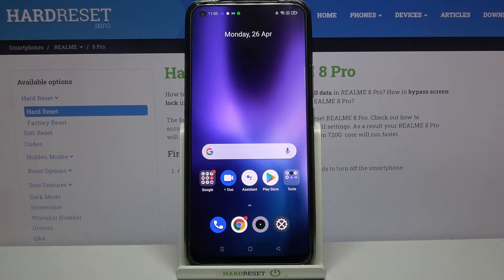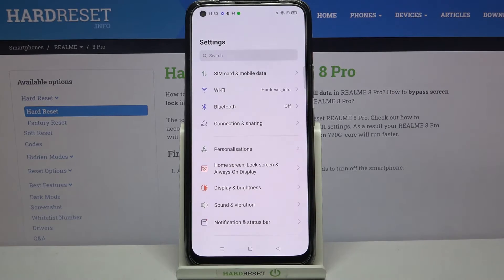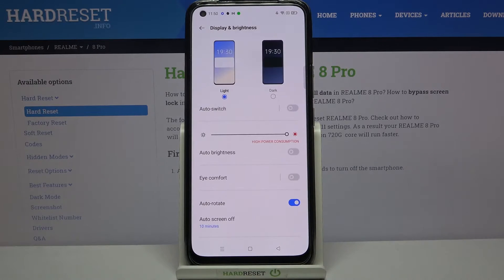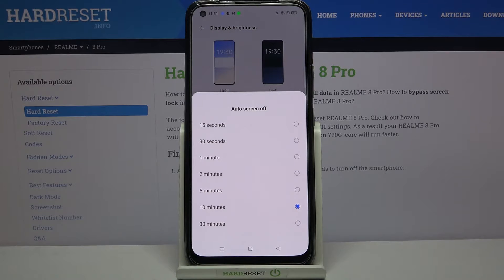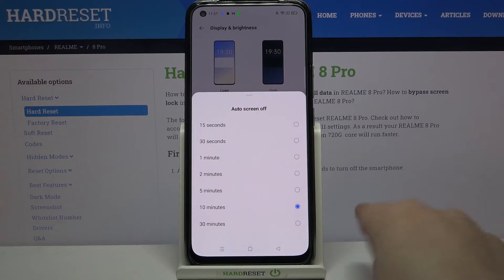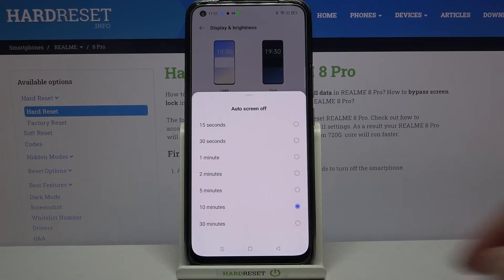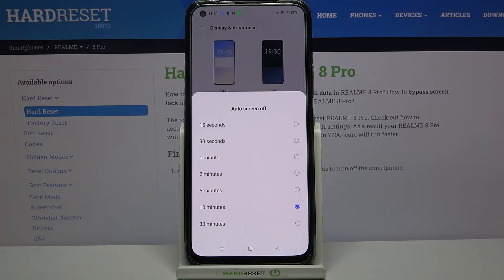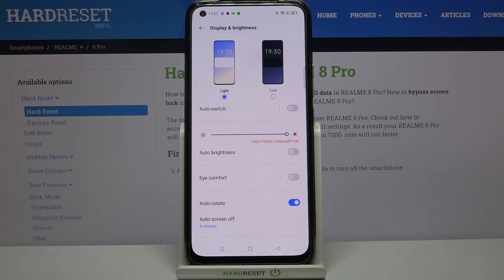How to Set Screen Timeout in REALME 8 Pro – Find Timeout Settings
If you’d like to learn how to set screen timeout in REALME 8 Pro, then here we are coming with help! In this video we’d like to share with you how easily you can find proper screen settings and how to manage available option either to elongate or shorten the timeout time. Thanks to this you’ll be able to customize it just like you want to and pick option which is most suitable for you. So let’s follow all shown steps and successfully set screen timeout.